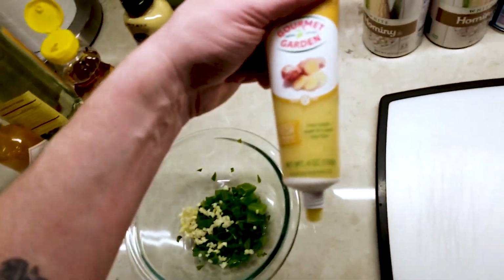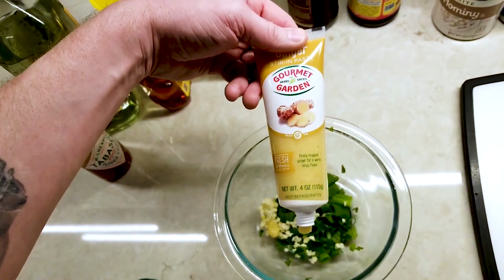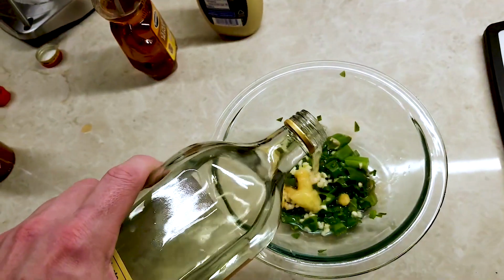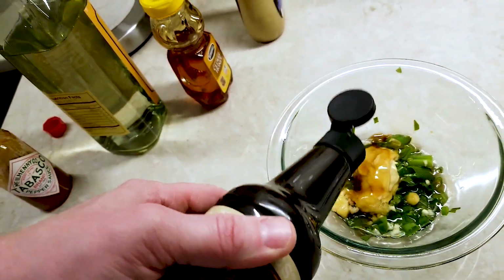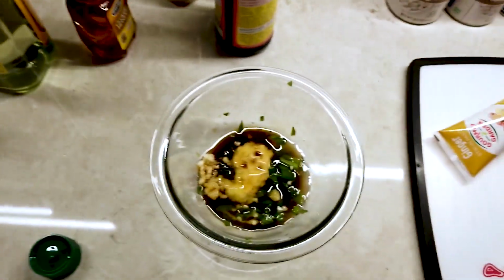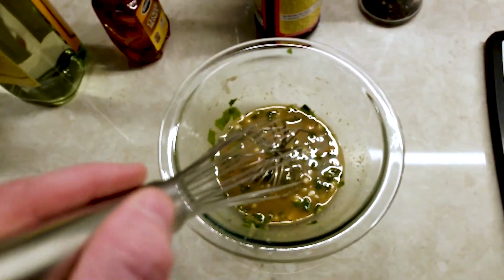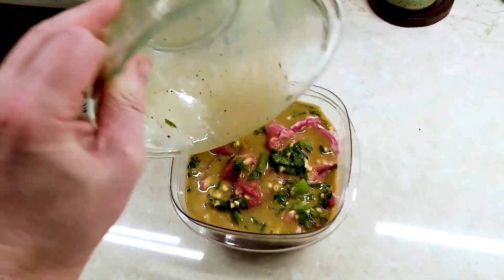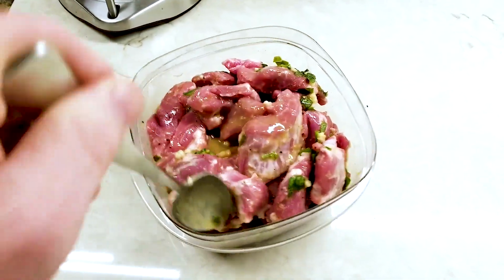Episode 1: How to Marinate Pork Shoulder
Learn to adult along with me, the guy basically starting his life over at 37.

Not all my videos will be about cooking, but this one is!

Sometimes you gotta make yourself food. In this episode, we take a pork shoulder and create a marinade for it. You can use marinated pork roast for all kinds of awesome stuff, but in this case I'm making it for a pulled pork chili (see next video).

Ingredients:
-pork roast (shoulder, butt, tenderloin, whatever you want)
-ginger paste
-green onions
-fresh garlic
-Tabasco sauce
-soy sauce or Bragg's
-white cooking wine or white vinegar
-dijon mustard
-honey
-Worcestershire sauce
-black pepper